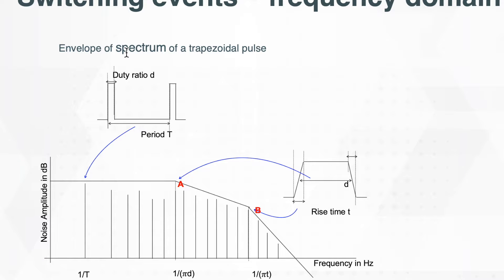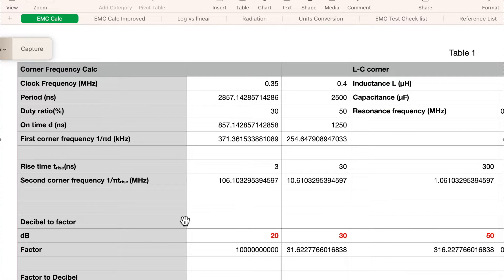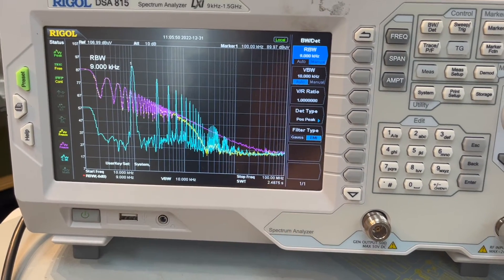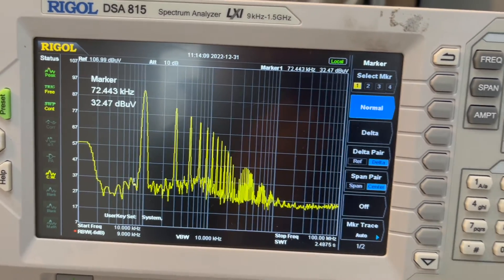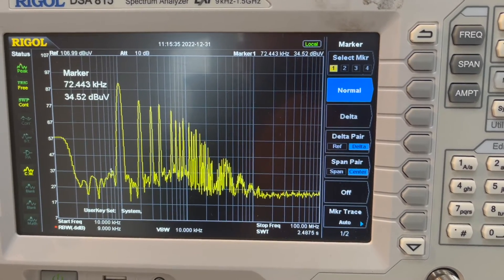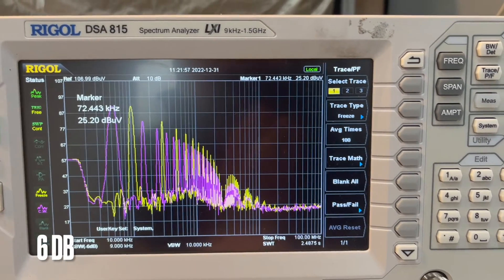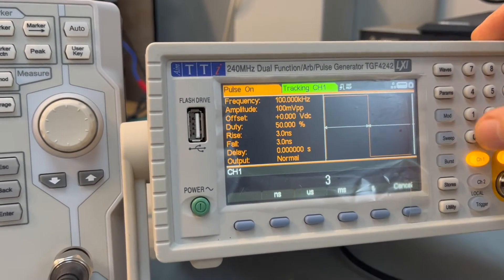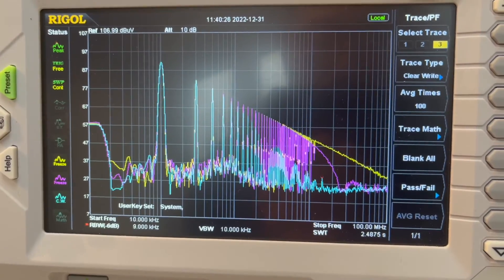Understanding the EMI impact of a switching event - duty ratio, frequency & speed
Do you really understand the energy of a typical digital switching event? This video looks at the EMI impact of a switching event. You will see how the duty ratio, the switching frequency and the rise time affect the frequency spectrum.